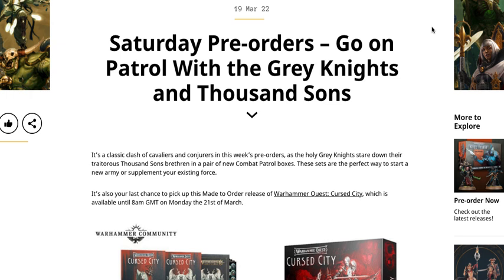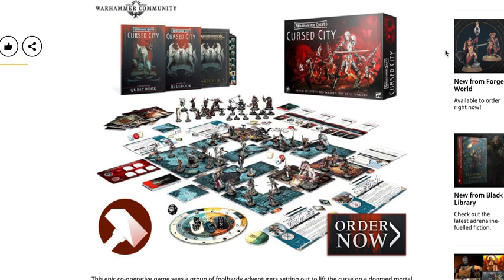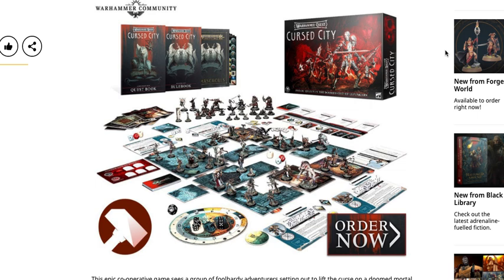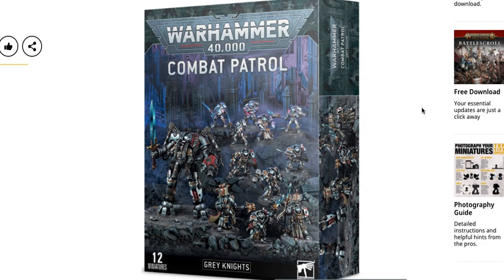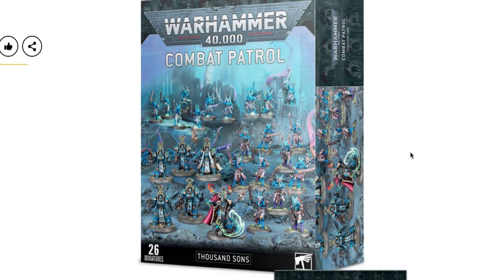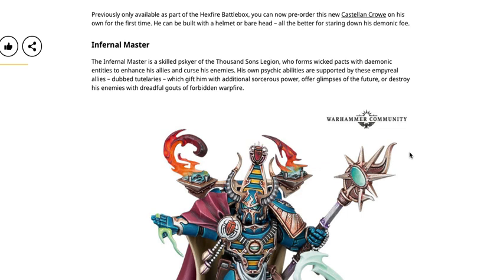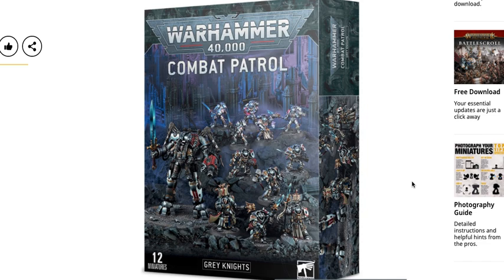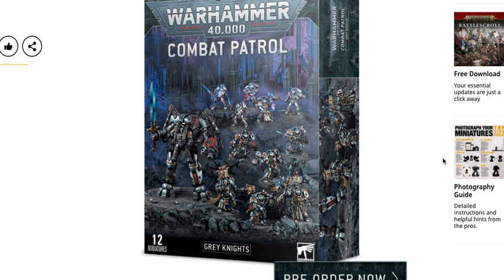WARHAMMER FANS LIMITED OPPORTUNITY... LAST CHANCE at THIS PRICE! New Combat Patrols Boxed Game +++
Welcome back to War Hammer Man Studios, for this week's look at the
Preorders:

Warhammer Quest Cursed City $199
only a couple days left for MTO

Combat Patrol Grey Knights:  $150
Librarian
Dreadknight
5x Terminators
5x Strike Squad

Combat Patrol Thousand Sons:  $150
Infernal Master
5x Scarab Acult Terminators
20x Tzaangors
4x Tzaangor Upgrade Frames

Castellan Crowe. $45
Infernal Master. $38
Dark Imperium Book. $16
Catachan Devil Book. $16